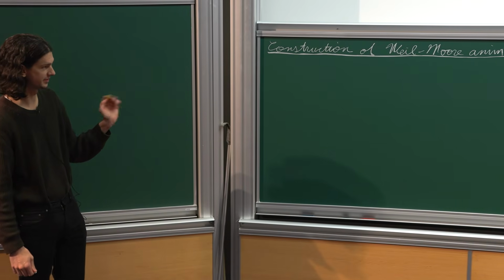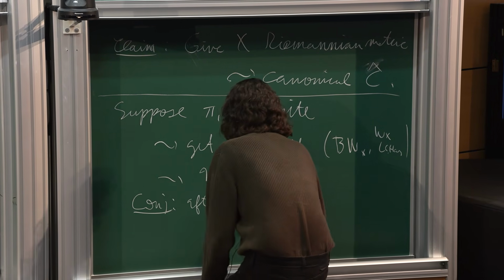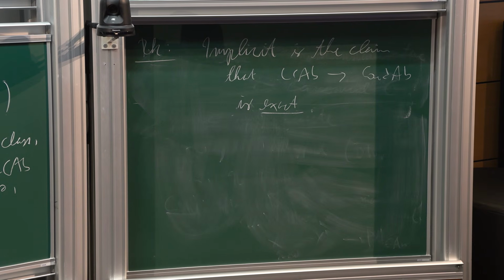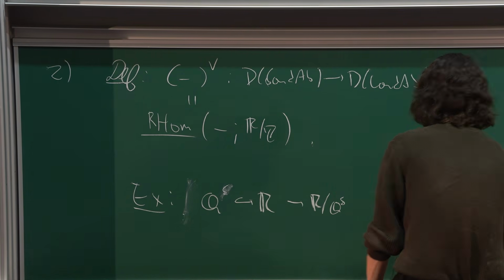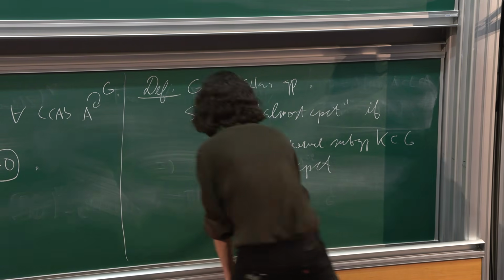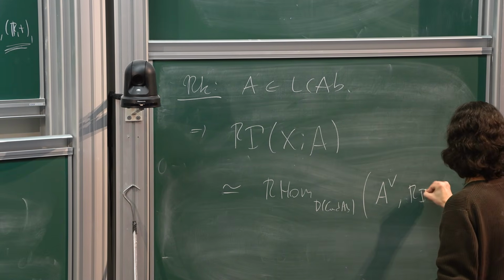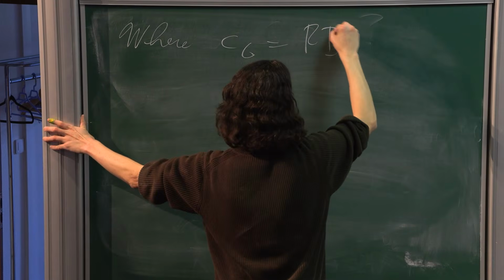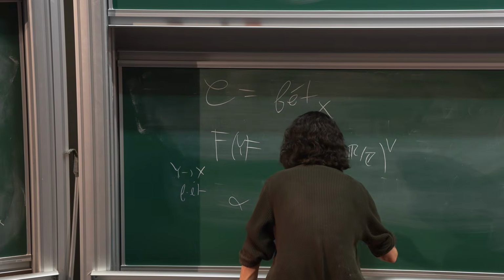Dustin Clausen - 3/4 Weil Anima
The absolute Galois group of the rational number field is, of course, a central object in number theory.  However, it is known to be deficient in some respects.  In 1951, André Weil defined what came to be known as the Weil group.  This is a topological group refining the Galois group: it surjects onto the absolute Galois group with nontrivial connected kernel.  The Weil group provides an extension of the theory of Galois representations, allowing for a closer connection with automorphic forms.
In this course, I will explain that there remain further deficiencies of the Weil group, which must be corrected by a further refinement.  Our motivation comes from cohomological considerations, and the refinement we discuss is homotopy-theoretic in nature and goes in an orthogonal direction from the conjectural refinement proposed by Langlands (known as the Langlands group).  Yet, as we will explain, it does have relevance for the Langlands program.